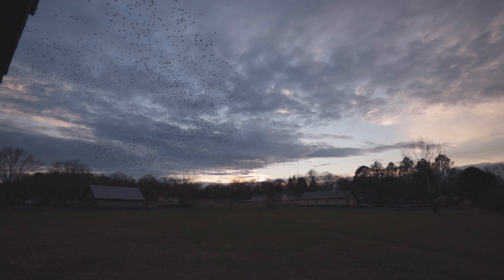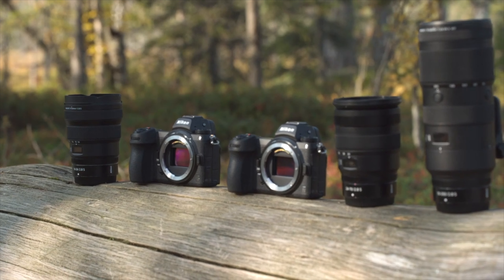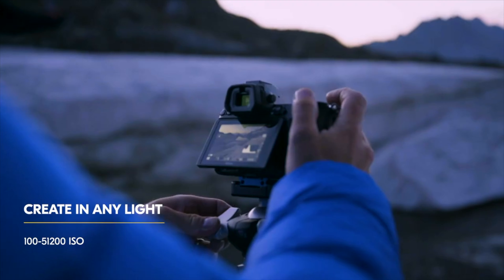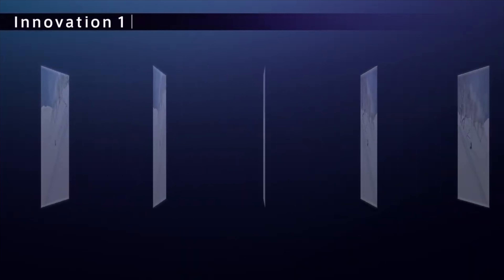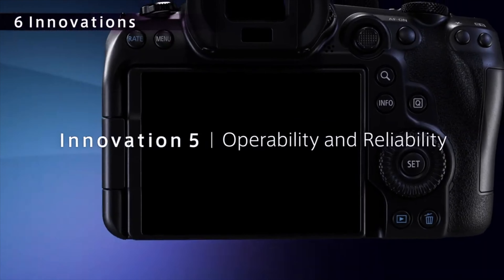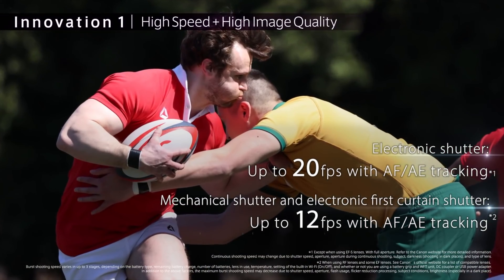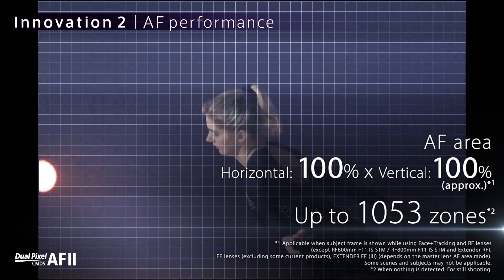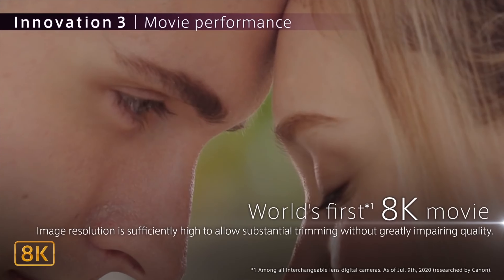Best Cameras of 2020 | My Top 5 Picks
In this video I go over what I think are the Best Cameras of 2020. Before we move forward to what is hopefully a much better year in pretty much every way.. Let's look back on the incredible year of Cameras 2020 has been.

All of these Cameras are linked for your convenience. If anything changed I will let you know.

Nikon Z6 II

Nikon Z7 II

Canon Eos R6

Canon Eos R5

Fujifilm X-T4

Sony a7S III

Primary Video Camera Sony A7S III

Sone E-Mount Lenses

Tamron 17-28mm F/2.8

Sigma 24-70mm F/2.8 DG DN Art

Sigma 85mm F/1.4 DG DN Art

Primary Stills Camera

Canon EOS R

Best Vlogging Wide Angle Lens (My Favorite all time lenses) Canon RF 15-35mm F/2.8

Budget Portrait Lens Canon RF 85mm F/2

Tripod Peak Design

Vlogging Tripod PGYTECH MANTISPOD PRO Mini

About
My Vlogging Shotgun Mic Rode VideoMic NTG

My In Studio PEN Mic Oktava MK

Vlogging Wireless Lav Mic DJI

Lighting

Key Light Godox VL300

Soft Box Aperture Light Dome II

BackLights Aperture Mini LED

Nanelite PavoTube II

About:
In this video I go over my top 5 picks of the best cameras of 2020. I have not used all of the amazing cameras of 2020, but I have friends that have, and these are the most interesting cameras of 2020 that I've seen. Are these the beat mirrorless cameras of 2020. I let everyone make that decision.